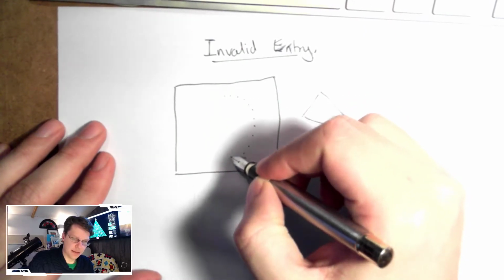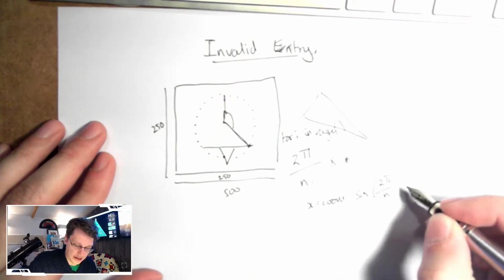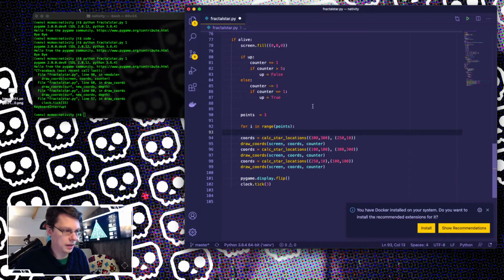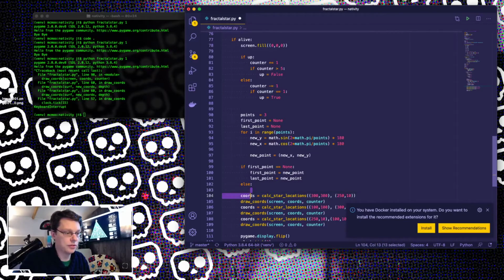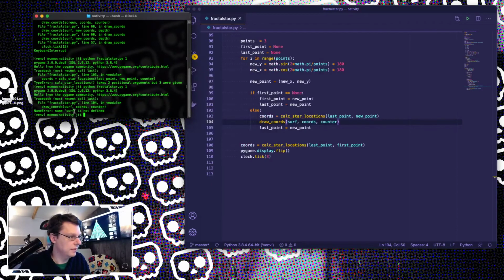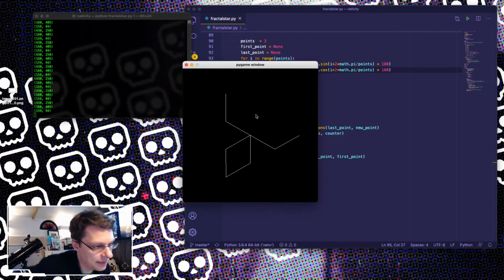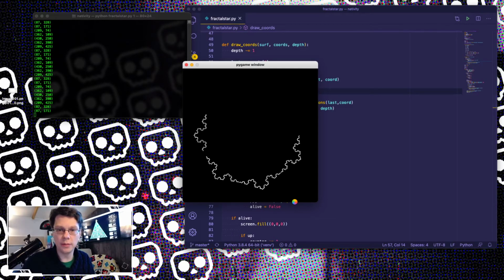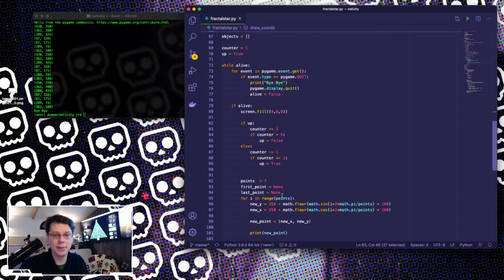Advent 11 - Better Fractal Snowflake Layout & Render in Python/Pygame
Well, we're back on Pygame! Now we're building out a better basic coordinate based on the pygame Koche snowflake from two days ago.